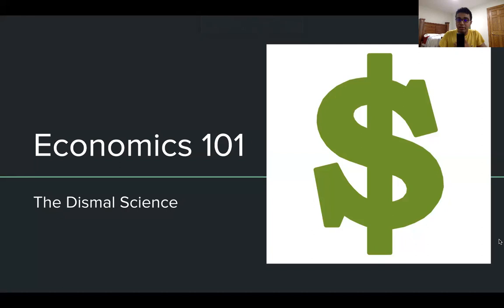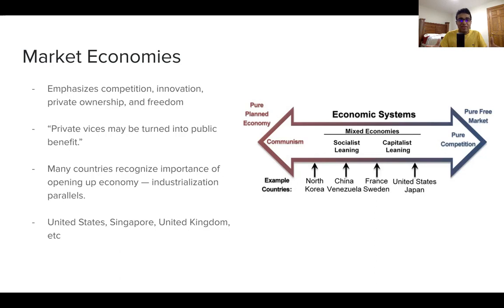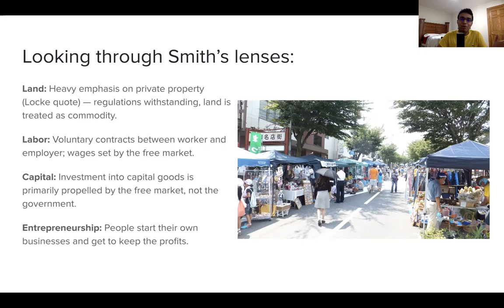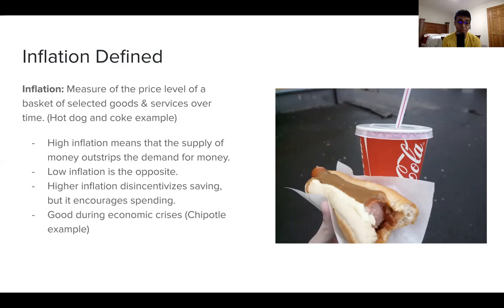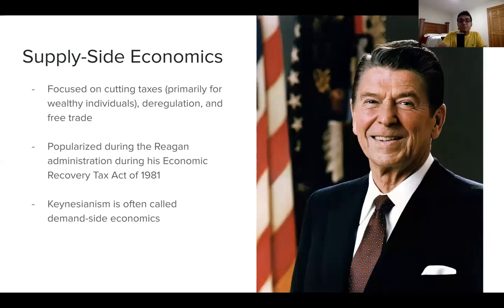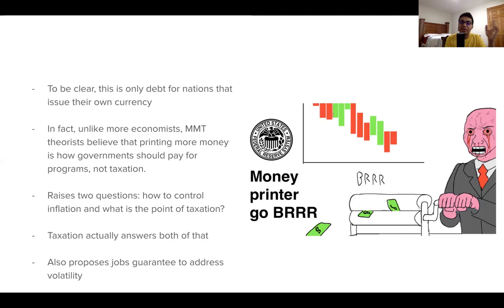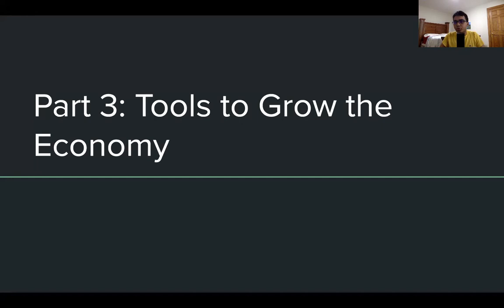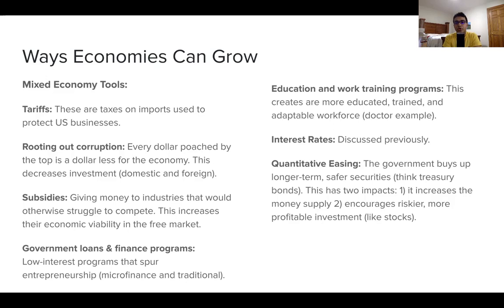Economics Lecture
Economics can be a confusing subject, but the Extemper's Bible is here to help! Over the course of this video, Ananth Veluvali—an NCFL National Champion, TOC Finalist, and NSDA National Finalist—will provide an in-depth analysis of numerous economic subjects. If you're still confused or have any questions, feel free to write them in the comments below, and we will respond as soon as we can!

If you'd like to access the presentation's slides, the link is

Below are the time stamps for the video:

Introduction — 0:00
Table of Contents and Preview of Presentation — 1:16

Part 1: Economic History — 2:37

Adam Smith and the 4 Factors of Economic Growth — 3:03
Explaining Market Economies — 7:10
Applying Smith’s Framework to Market Economies — 10:18
Explaining Command Economies — 13:31
Applying Smith’s Framework to Command Economies — 16:30
Explaining Mixed Economies — 18:20

Part 2: Thinking About Modern Economics — 19:18

Defining & Thinking About Inflation — 19:45
Defining & Thinking About Interest Rates — 23:24
Keynesian Economics, Explained — 28:26
Supply Side Economics, Explained — 31:28
Modern Monetary Theory (MMT), Explained — 35:15

Part 3: Tools to Grow the Economy & Defining Some Economic Vocabulary Terms — 41:23

How Market & Command Economies Can Grow — 41:43
Ways Mixed Economies Can Grow — 46:23

Part 4: How to Answer Econ Questions — 54:58